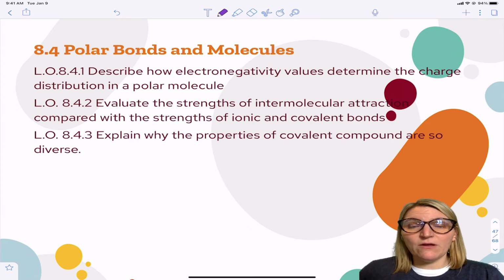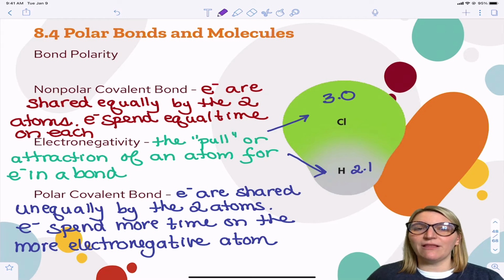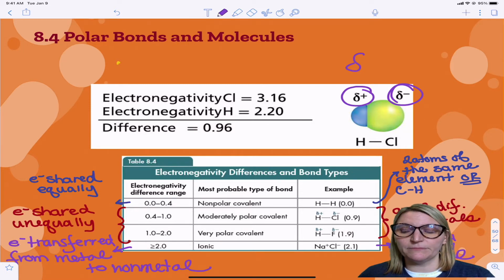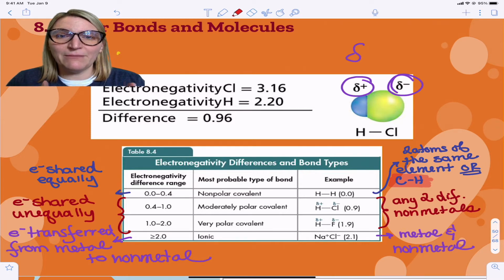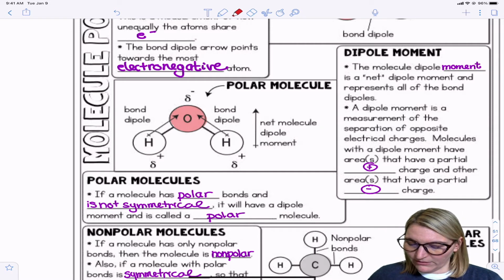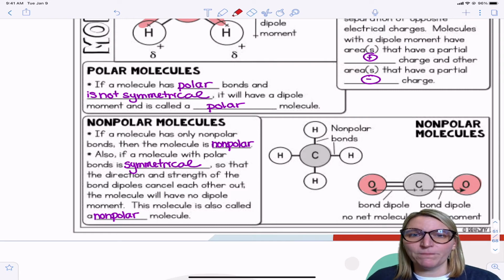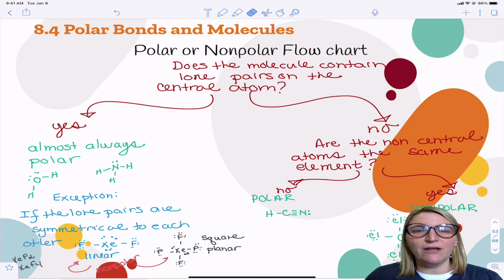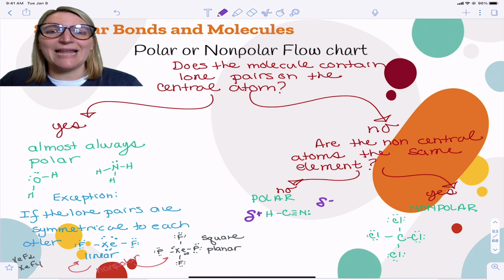8Vid12: Polar Bonds and Polar Molecules